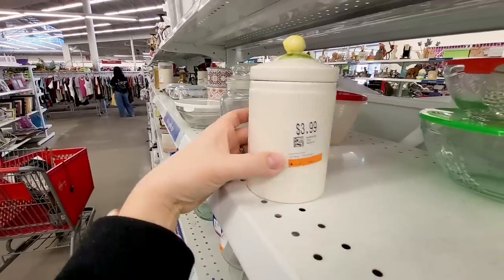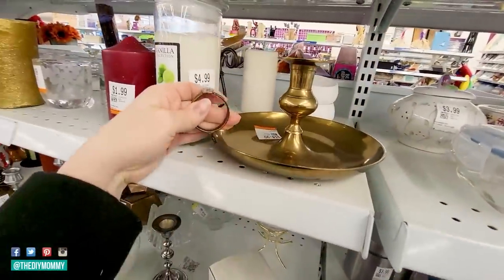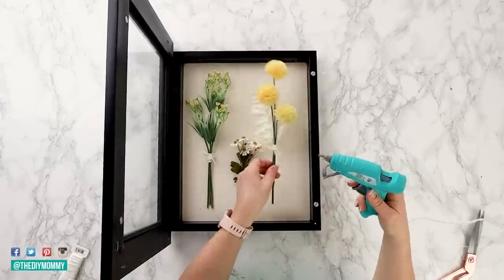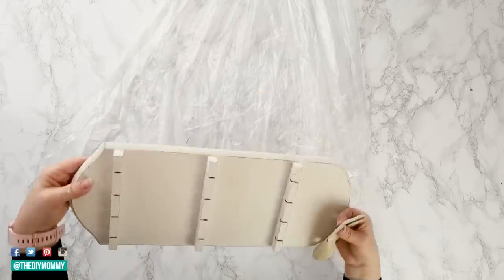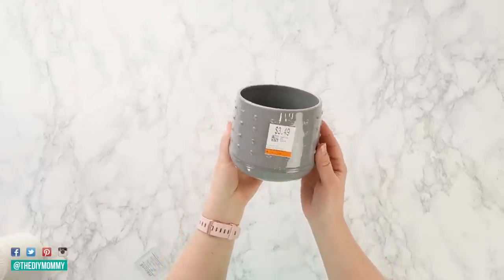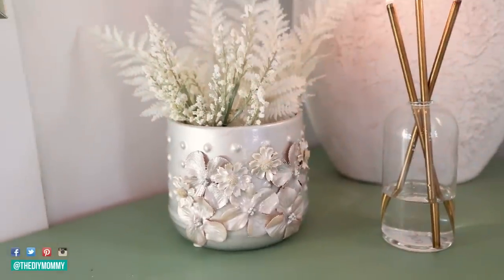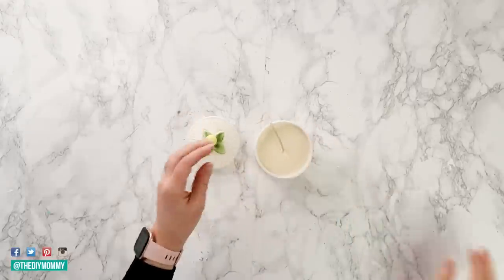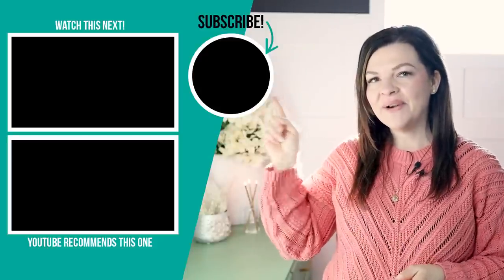Transforming JUNK into CUTE Home Decor: Thrift with ME!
Thrift with me & turn JUNK into ADORABLE home decor! In this video, we'll go through step-by-step how to turn thrift store finds into beautiful decor. From a spoon rack to a kitchen canister to a shadow box frame, we'll transform everything into something beautiful & unique!

00:00 Intro
00:26 Thrift with me
01:53 Botanical shadow box art
03:49 French country inspired jewelry holder
08:07 Iridescent floral vase
09:14 Fluted lemon DIY candle

Christina Dennis
CANADA